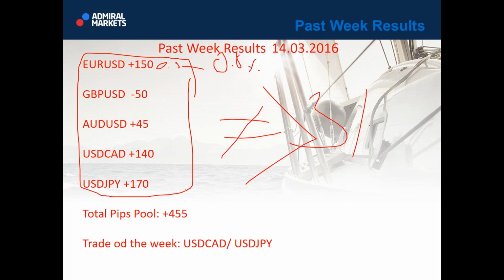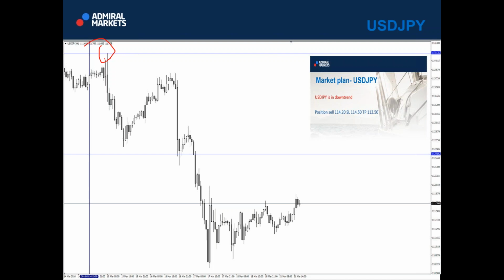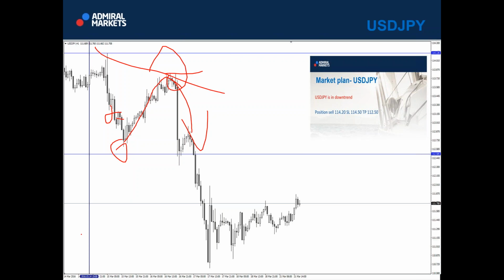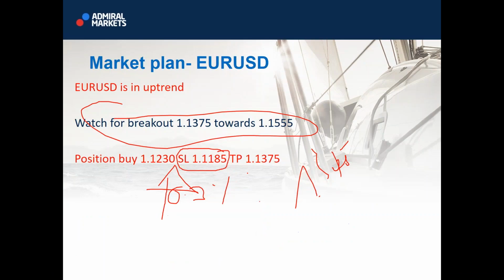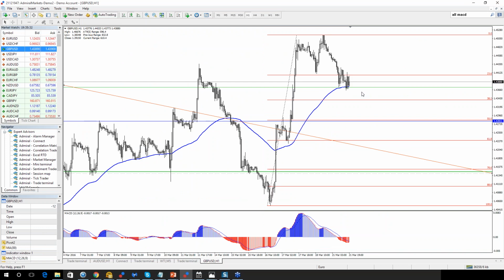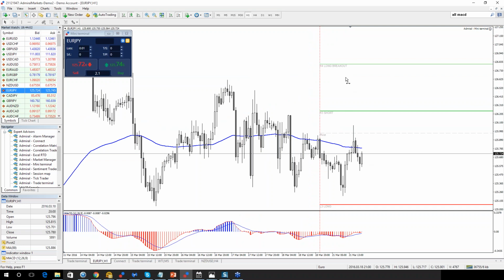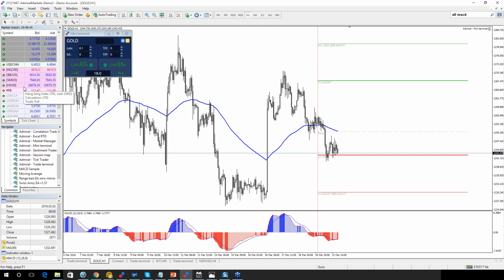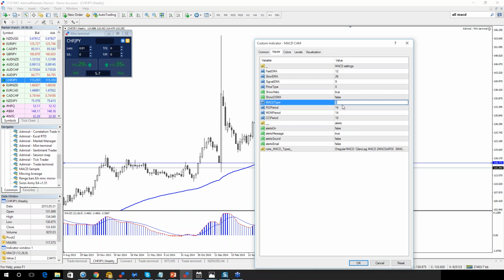Weekly FX Recap: EUR/USD, GBP/USD, AUD/USD and more (March 21, 2016)